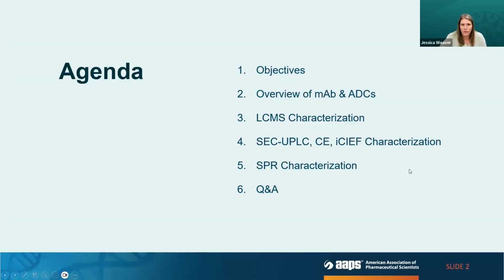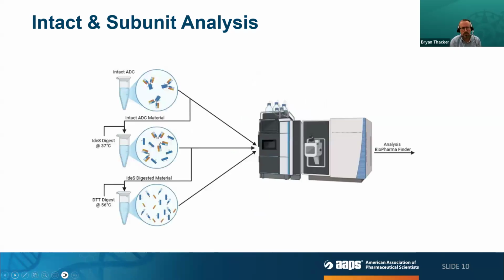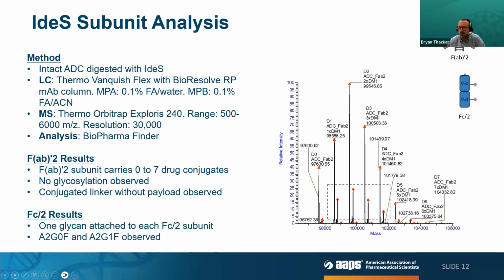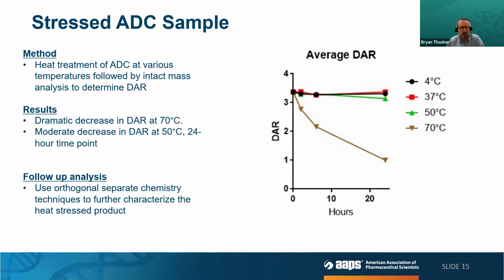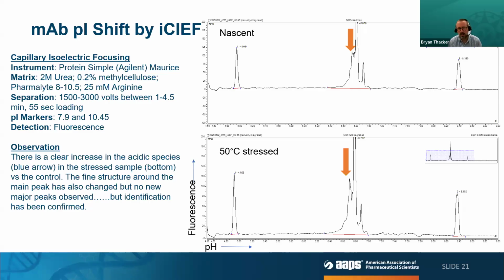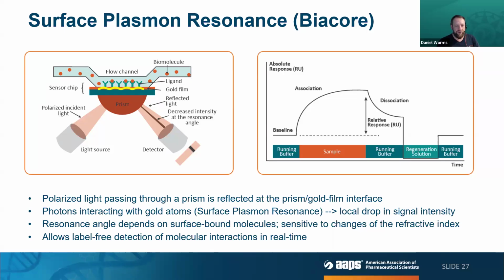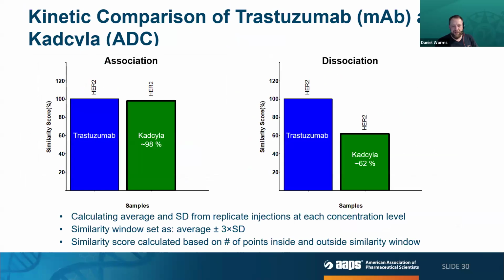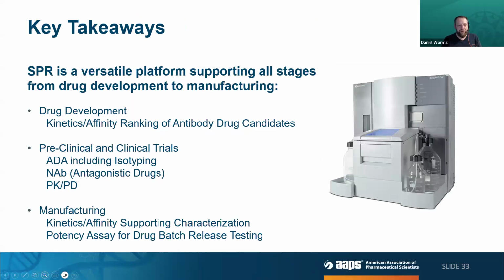Comprehensive Analytical Strategies for ADC and mAb Control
Watch this insider session to gain practical insights into ADC and mAb characterization through real-world case studies using LC/MS, CE, SPR, and orthogonal methods. Learn how advanced analytics inform structure, function, comparability, and decision-making across development and manufacturing to strengthen control strategies.